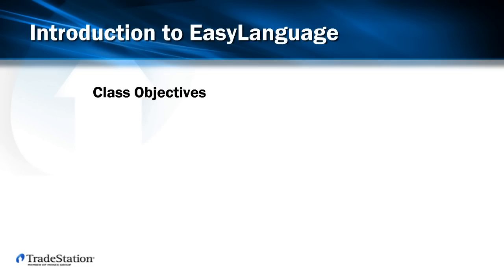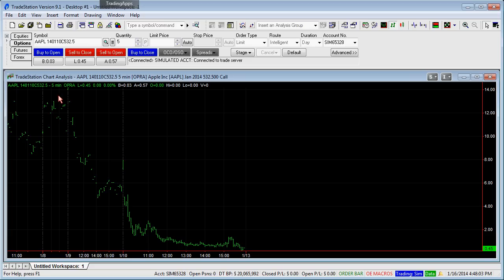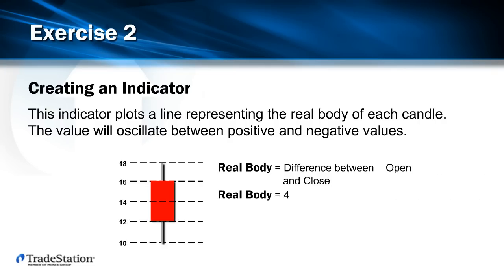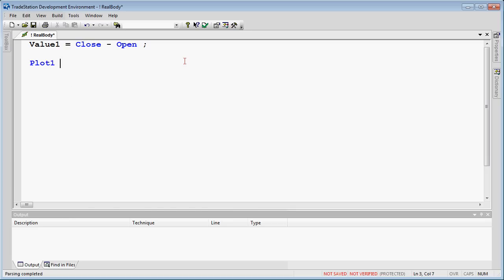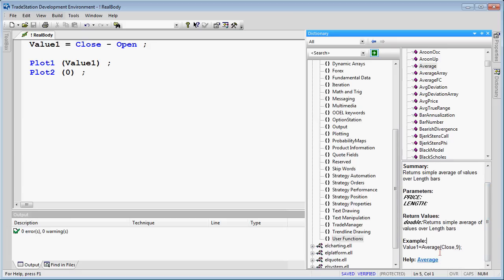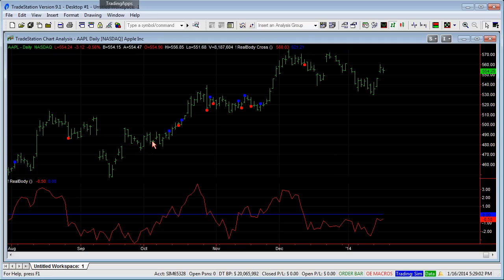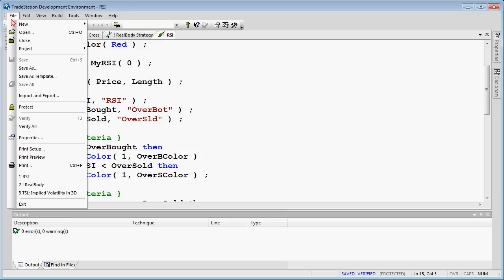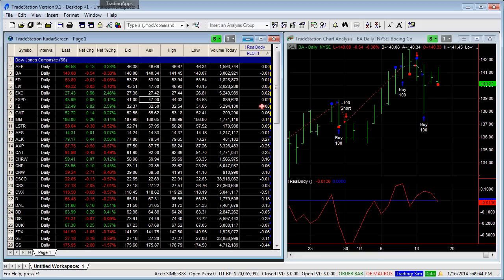Introduction to EasyLanguage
The purpose of this course is to introduce you to the basic concepts and constructs of the EasyLanguage programming language. You will learn basic syntax and punctuation rules, how to get the most flexibility out of built-in indicators and strategies, modify alert criteria, and much more. You will also learn how to access additional educational resources on EasyLanguage.